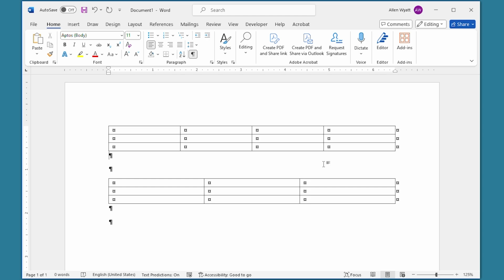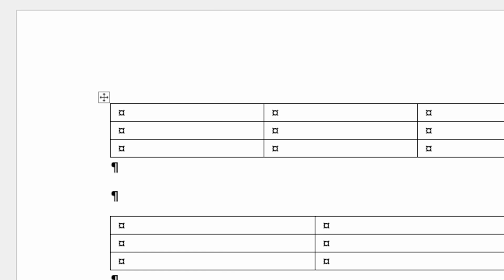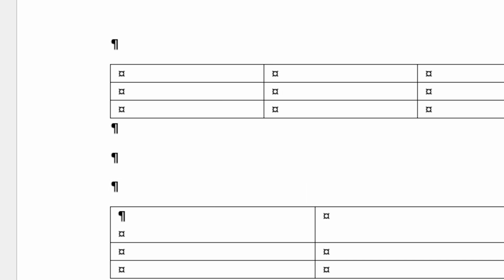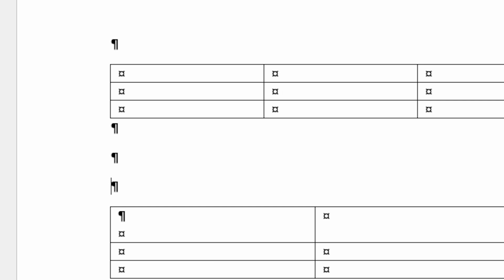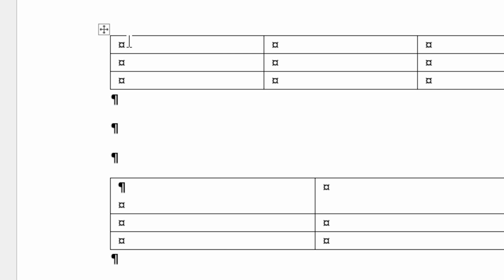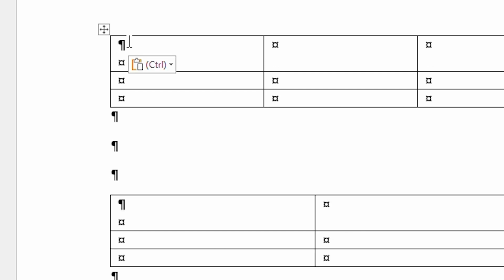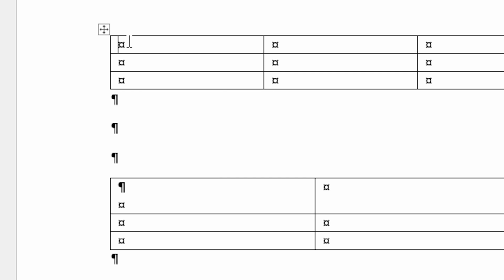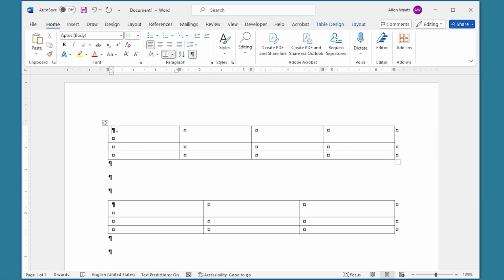Adding Blank Lines before a Word Table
Adding a blank line before a table is easy, but Word's behavior can depend on where the table is located in the document. In this Quick Tip I show you how to make Word behave as you want and get the blank line you want before the table.